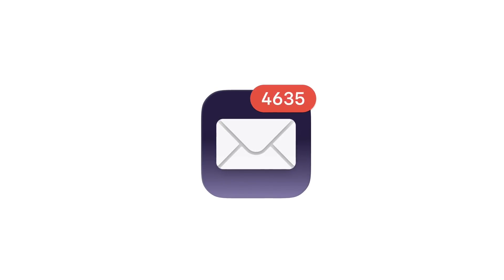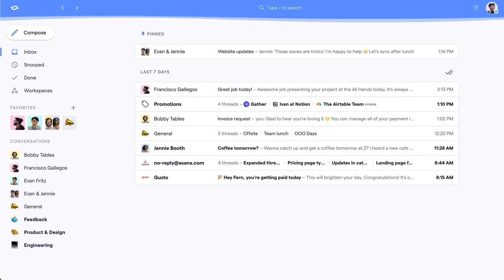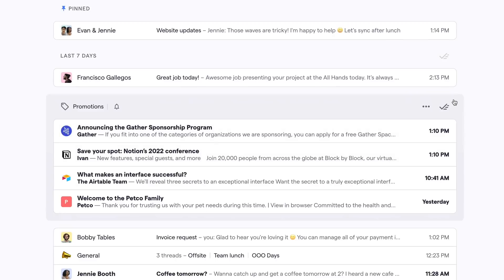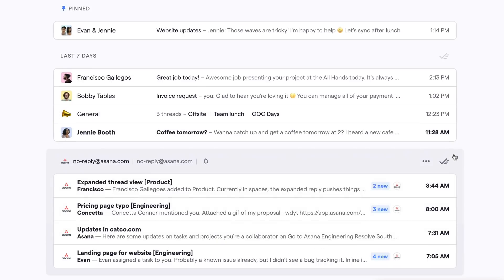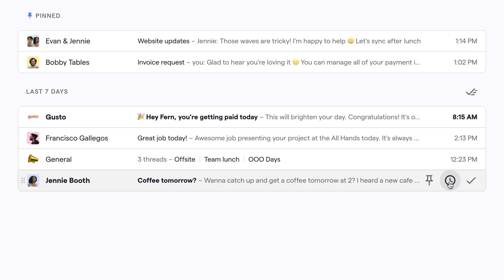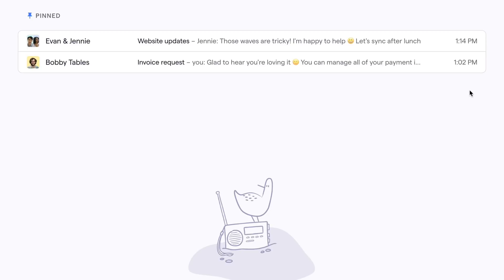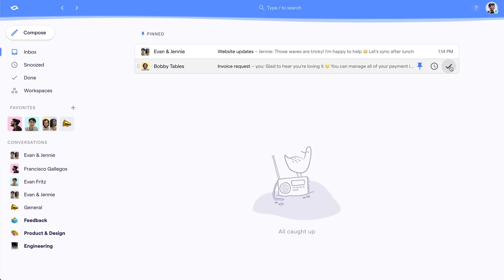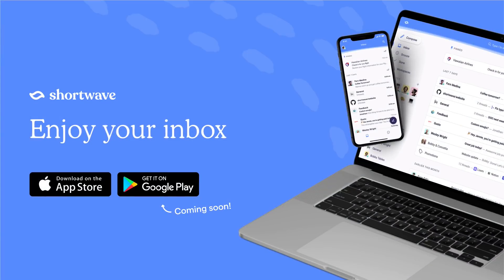Introducing Shortwave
Introducing Shortwave — email smarter & faster with a reinvented experience for your Gmail